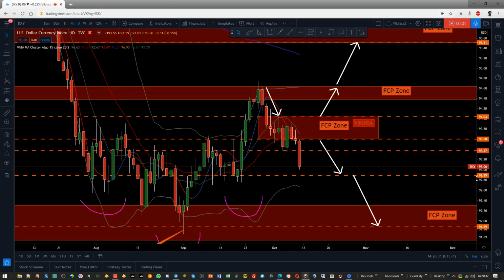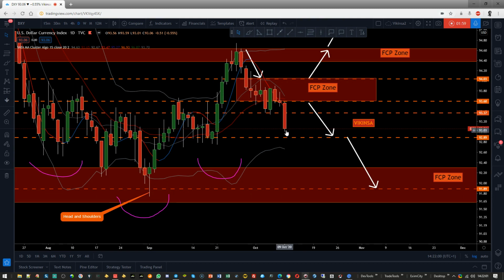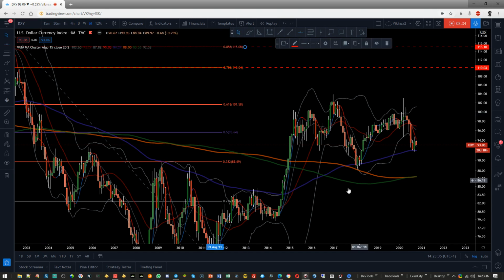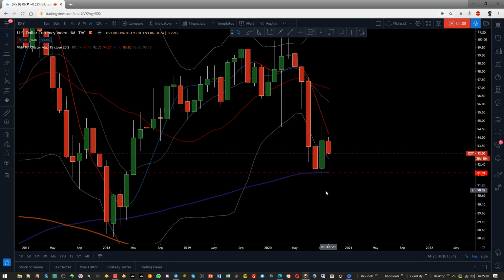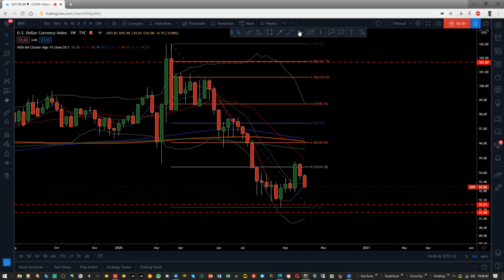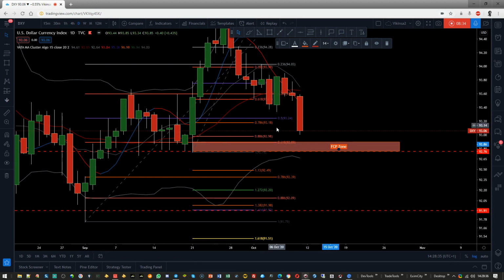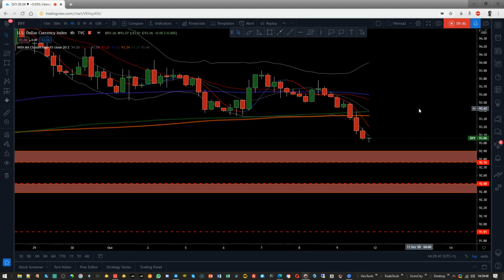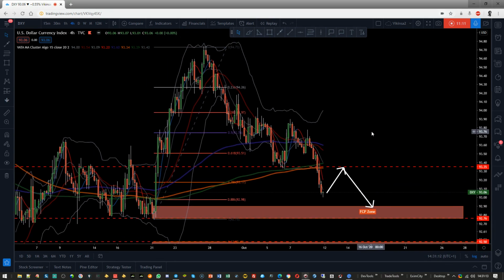Dollar: More bearishness to come? Weekly Top Down Analysis, Forecast and Trading Plan - Oct 10, 2020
Traders, Here is our multitimeframe analysis on DXY (DollarIndex) . Dollar is falling because it could not close above last month's high and this sort of bearishness was expected. Lets see what sort of moves it can make.

Remember that any change in DXY can change the scenario for Gold , Silver , EURUSD , GBPUSD , AUDUSD , USDCAD , USDJPY and USDCHF too. USDCAD is very important right now as it is the one driving DXY upwards.